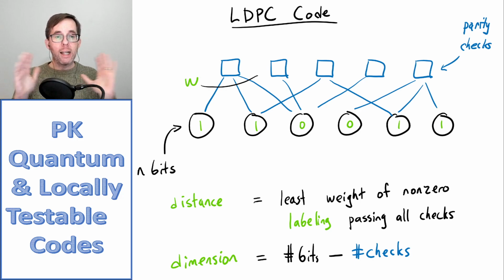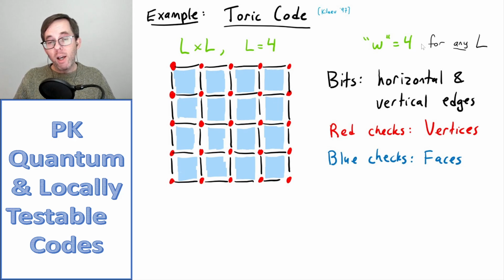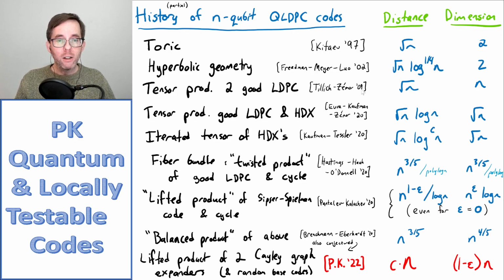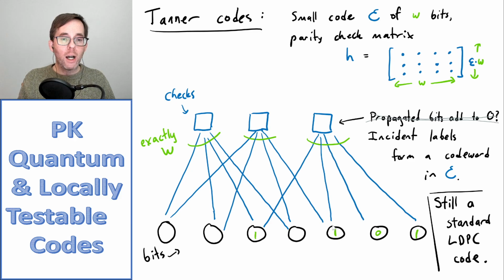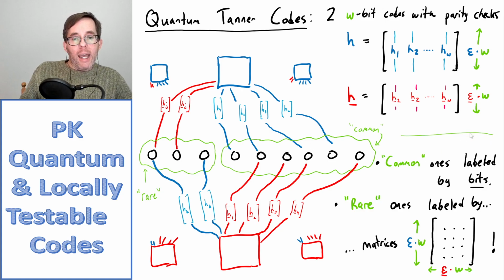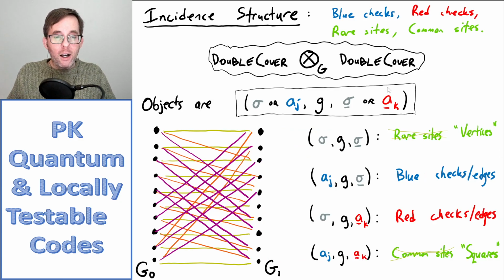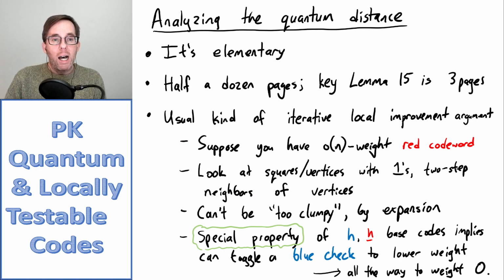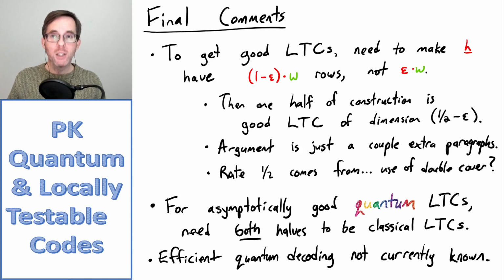Panteleev--Kalachev Codes: Asymptotically good quantum LDPC codes and classical LTCs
In this talk I (try to) describe the breakthrough construction of quantum LDPC codes of linear distance and dimension, as well as the breakthrough construction of classical locally testable codes of linear distance and dimension, due to Pavel Panteleev and Gleb Kalachev

Opening music "I Wish I Had An Evil Twin" by Stephin Merritt/The Magnetic Fields (Nonesuch Records).  Closing music "Square One" by InI/Pete Rock (BBE Records).